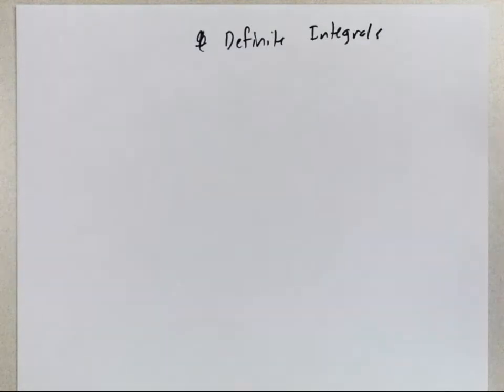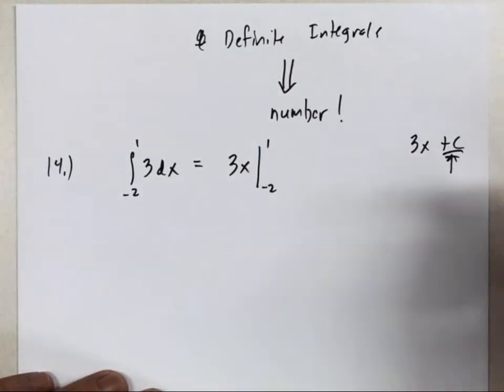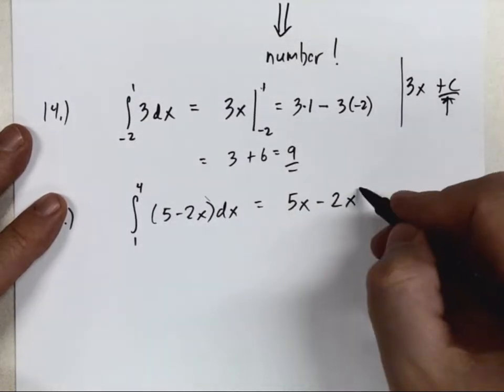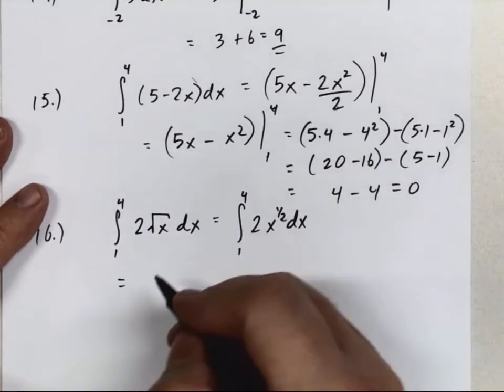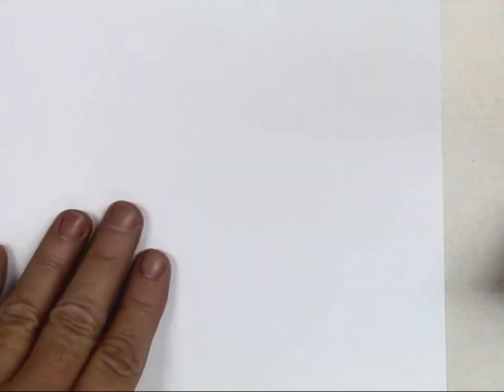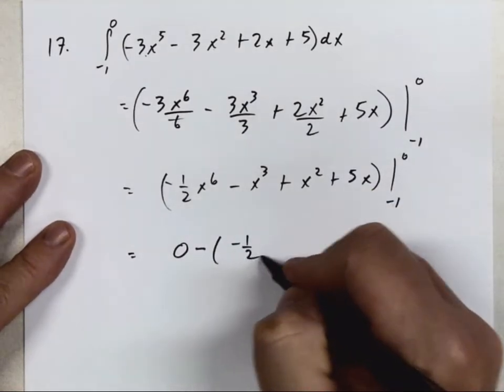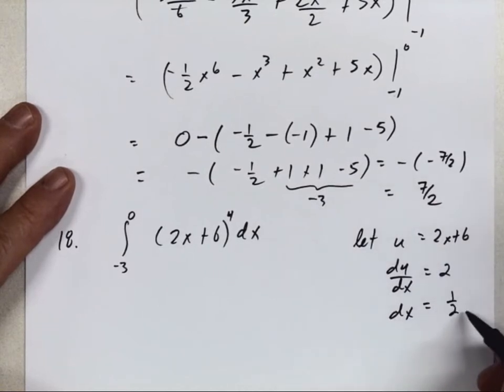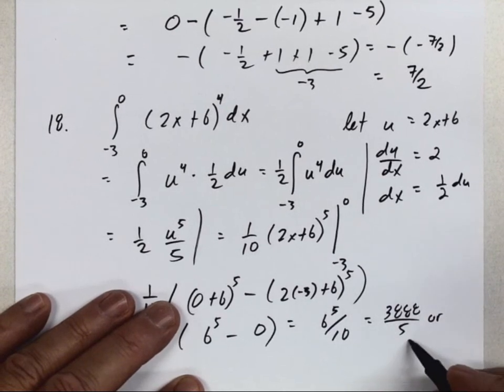MATH201 Final Exam Review Pt 3